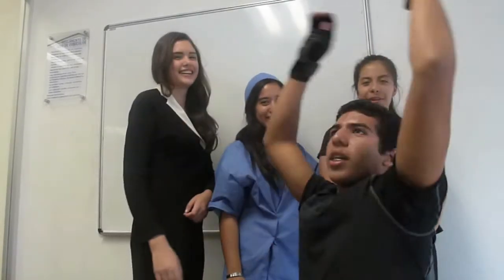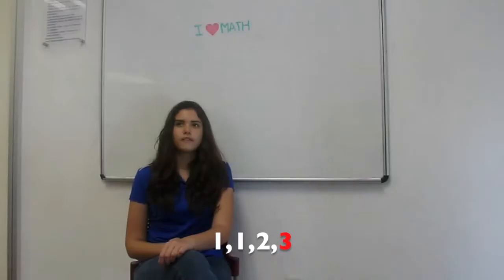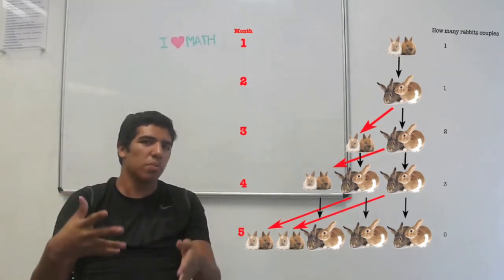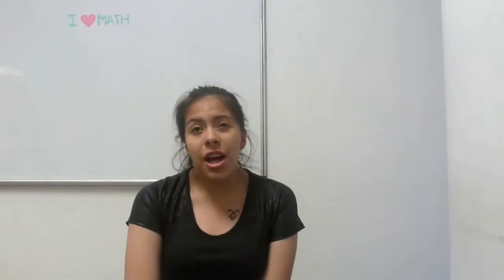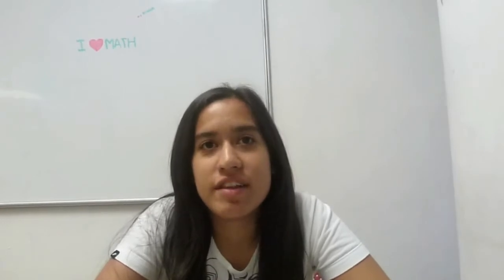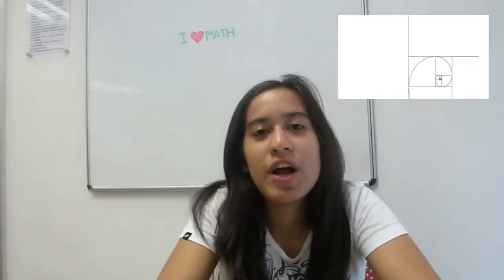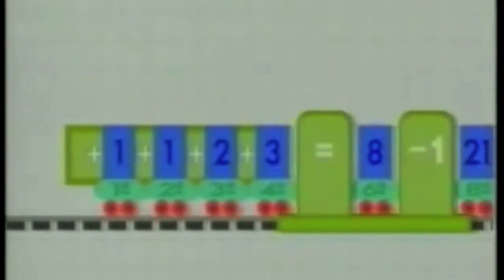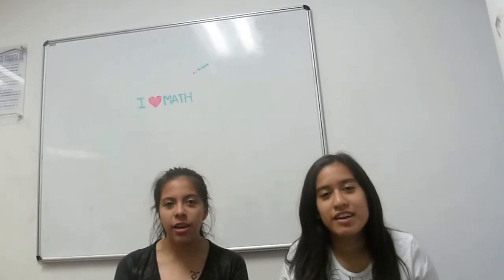Fibonacci Sequence Explanation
We talk about:
Fibonacci Sequence

Origin

It first 20 digits

About Leonardo Pisano (Fibonacci)

Sequence on real life (examples & explanations)

Phi

suquence* my bad 0:19, How*, also my bad 1:48